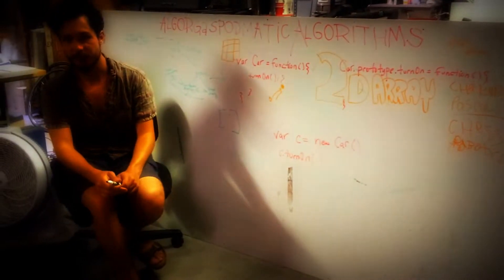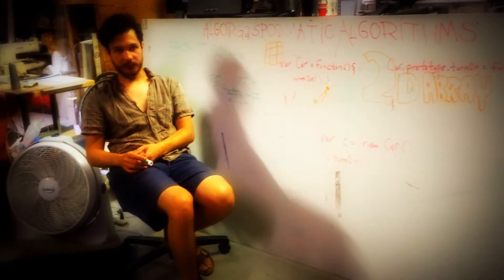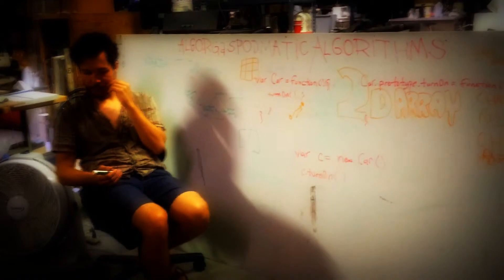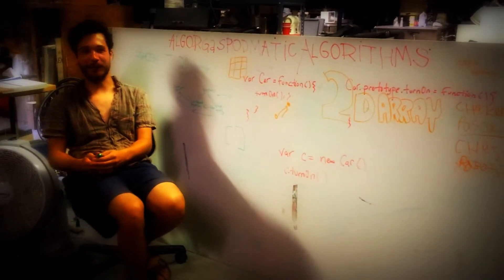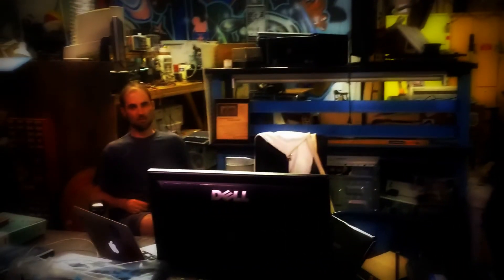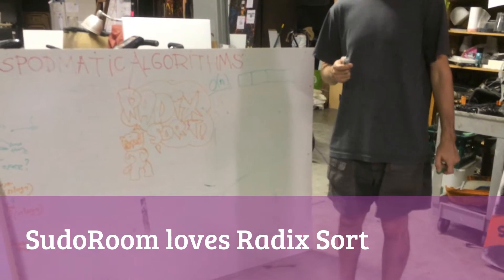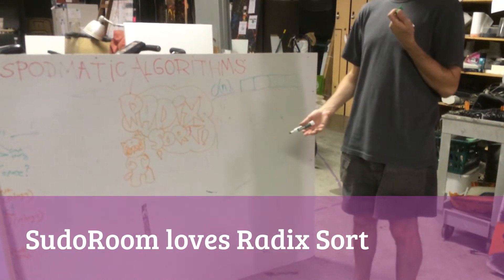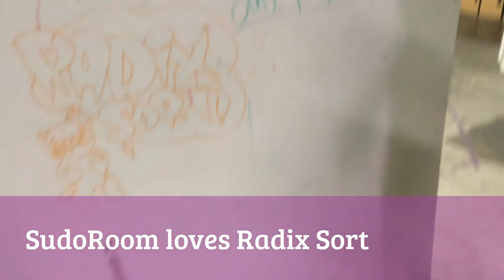SudoRoom - Algorithm late nights! - Math meets Computer Science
SudoRoom has its late night Algorithms session Thursday!